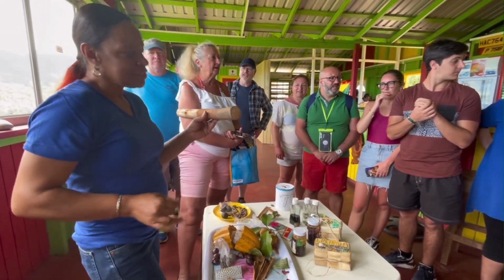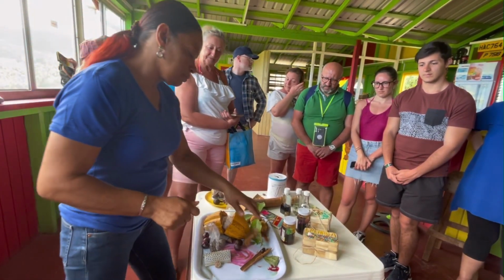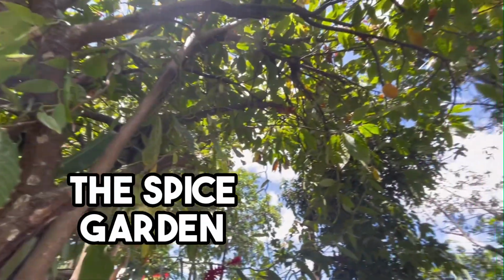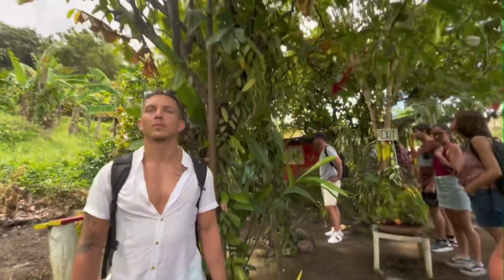Feeling Spicy on Spice Island - Rhapsody of The Seas Vlog Day 5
This was my FAVOURITE port of this cruise. You can smell the spices in the air, everything is so vibrant, and the beaches are phenominal!

Check out my Facebook where I do my travel agent thing!